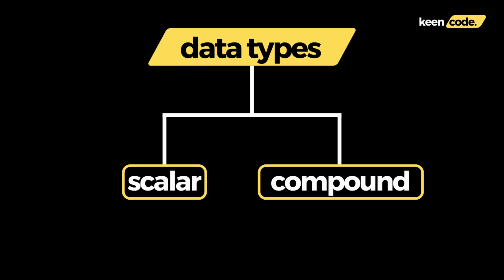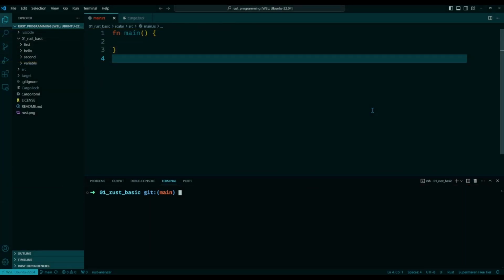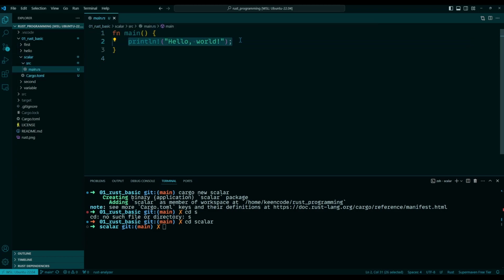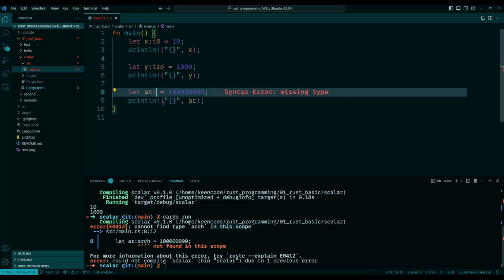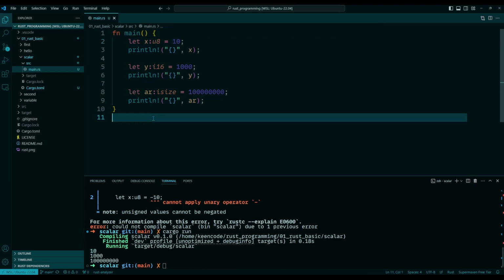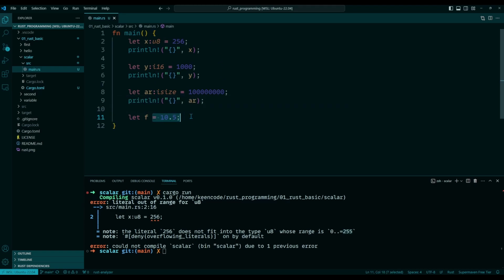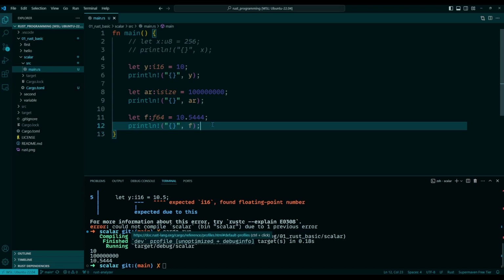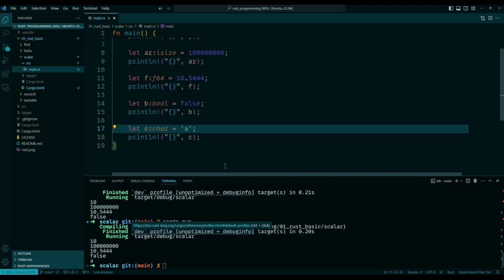Scalar Data Type | Rust Programming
Welcome to our Rust Programming series! In this video, we dive deep into Scalar Data Types in Rust. 🦀✨

What We’ll Cover:
Introduction to Scalar Types 📏: Understand what scalar data types are and why they are fundamental in Rust.
Integer Types 🔢: Learn about signed and unsigned integers, their ranges, and how to use them effectively.
Floating-Point Types 🌊: Explore Rust's support for floating-point numbers, including f32 and f64.
Character Type 🅰️: Discover the char type, which represents a single Unicode scalar value.
Boolean Type ✔️: Understand the bool type and how to use true and false values in Rust.

Why Scalar Types Matter:
Memory Efficiency: Scalar types are crucial for writing memory-efficient programs.
Performance: Choosing the right scalar type can significantly impact your program’s performance.
Safety and Precision: Learn how Rust ensures safety and precision with its scalar types.

Rust Beginners: Perfect for those who are new to Rust and want to understand the basics of data types.
Intermediate Programmers: Great for developers familiar with other languages who want to learn how Rust handles scalar types.

Happy coding! 🖥️✨

Let’s embark on this journey together and master Rust programming!